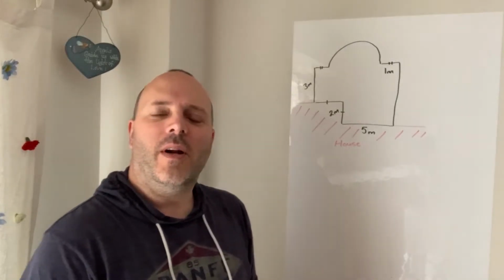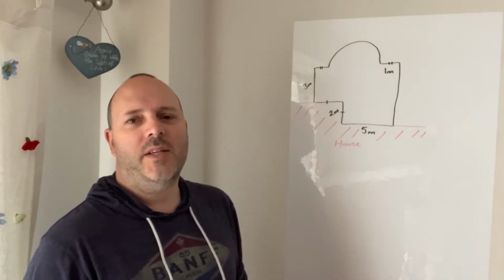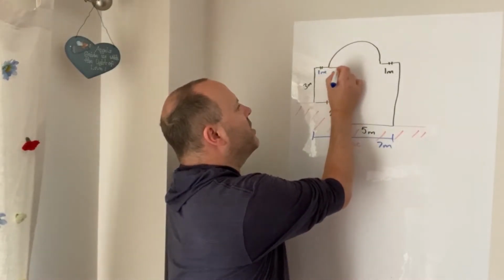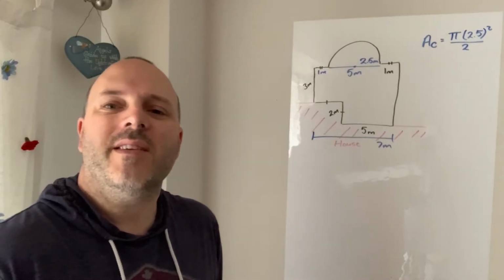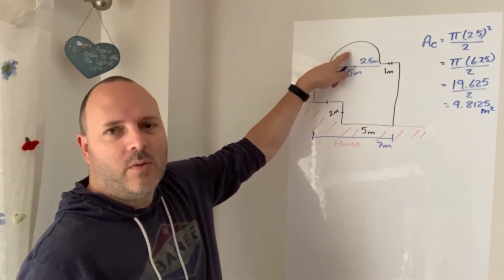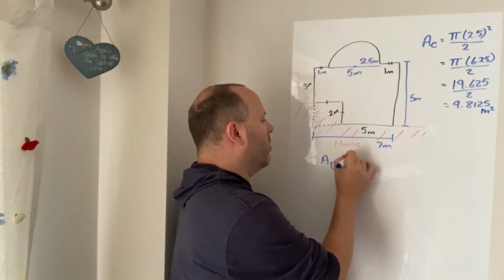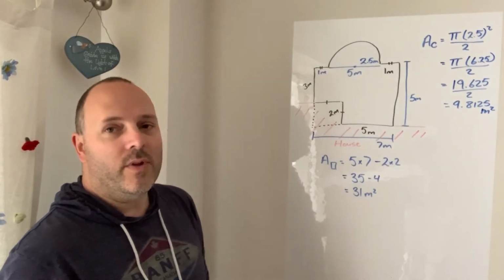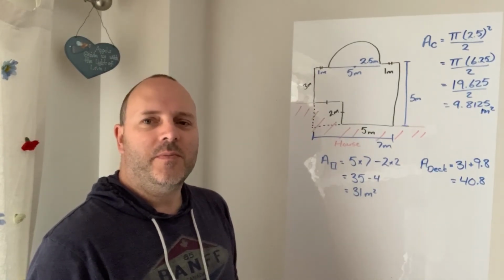Area of Composite Shape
In this lesson, I discuss dividing a composite shape up into smaller pieces and using those parts to find the area of the whole.